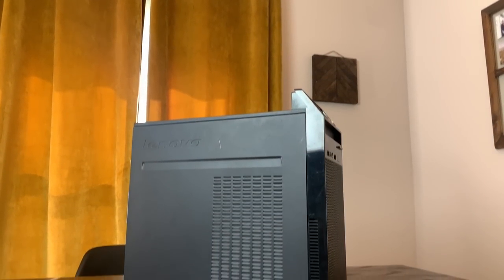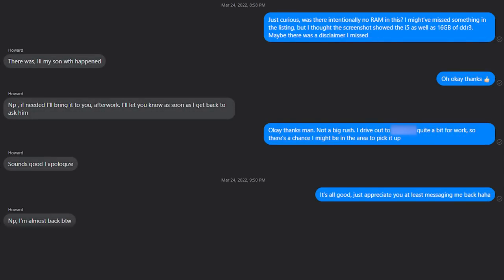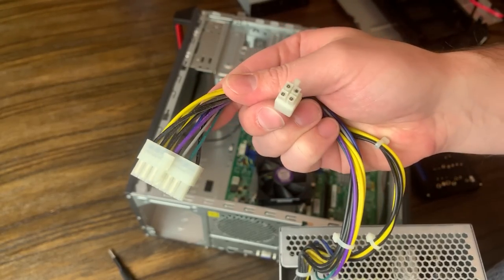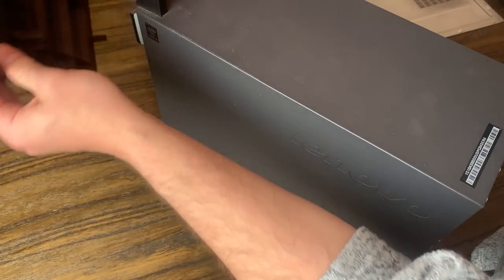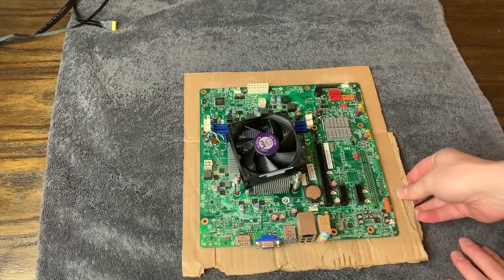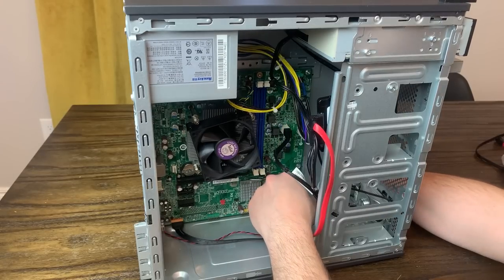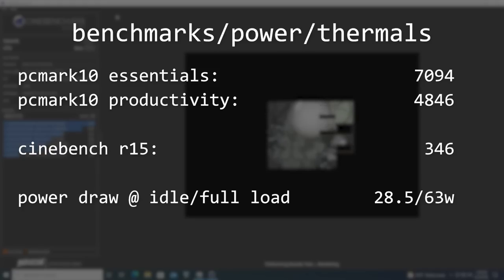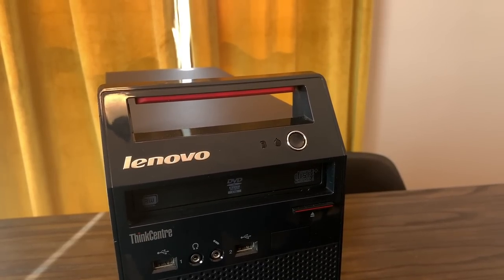This PC was a scam. Now what can we do with it? - Landfill to LAN: Lenovo E73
I bought this Lenovo Desktop for only $40, but when I opened it up, it was not at all what I had hoped for.

Music (in order):
"VULF JAMS" - GARRISON
"CRENSHAW VIBES" - GARRISON

Timestamps:
0:00 Intro
0:34 Explanation
2:48 Specs
4:56 Cleanup
7:54 Reassembly
9:30 Windows and Benchmarks
11:20 Trying a few games
11:55 Closing Thoughts